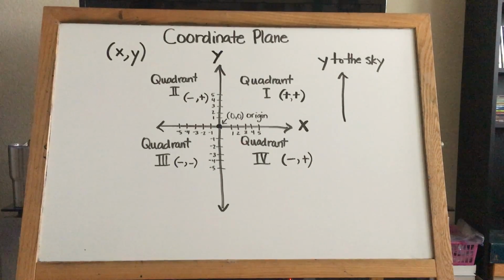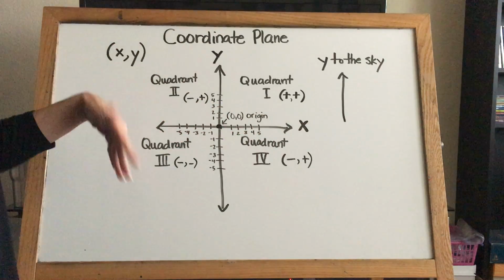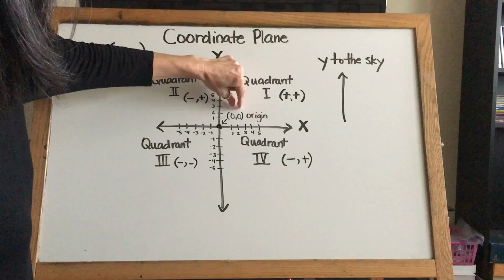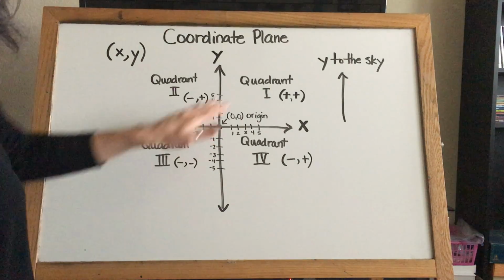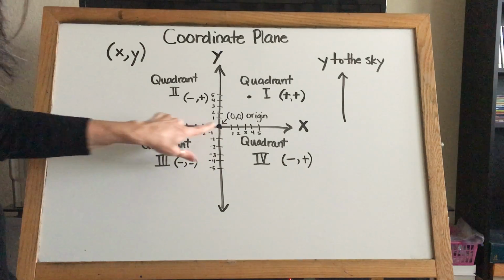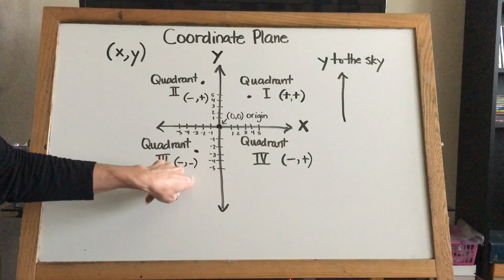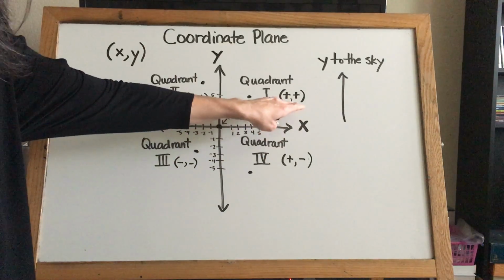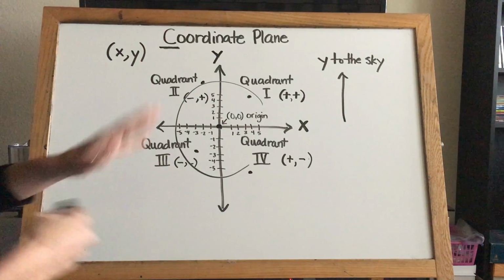Coordinate Plane Introduction